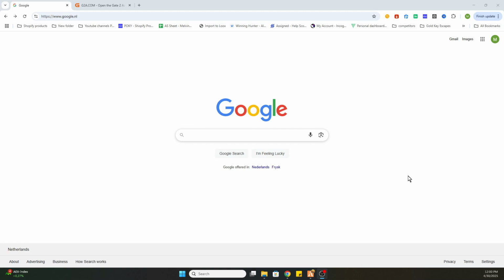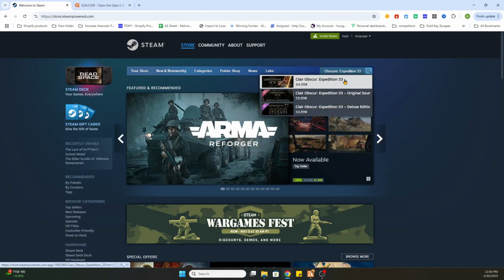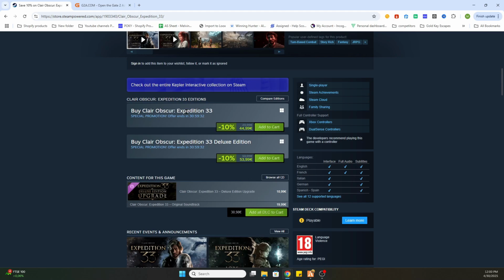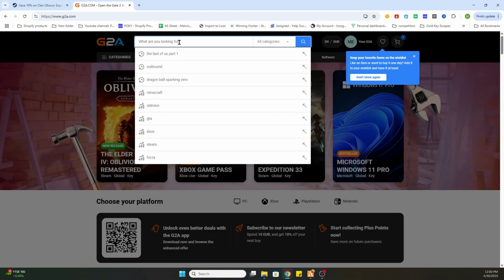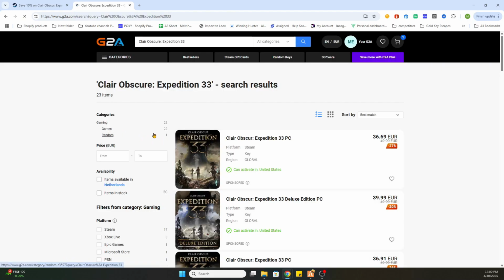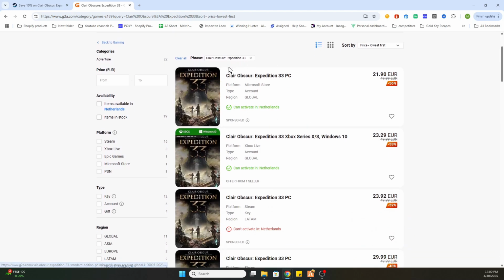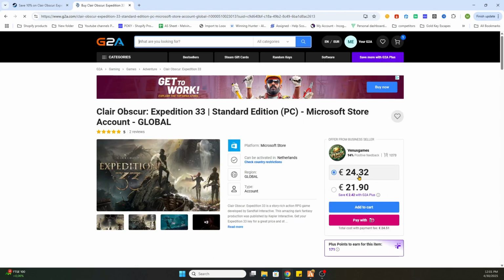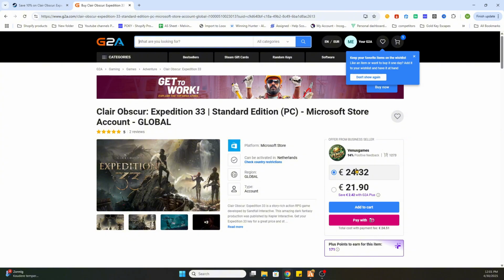How To Download Clair Obscur Expedition 33 on PC (Step By Step)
In this video, I’ll show you exactly how to download Clair Obscur Expedition 33 on PC and guide you through each step. Whether you want to install Clair Obscur Expedition 33 or just figure out how to play Clair Obscur Expedition 33 on PC, this tutorial covers it all for PC gaming fans!

🔹 Learn how to download Clair Obscur Expedition 33
🔹 Discover how to install Clair Obscur Expedition 33 on PC
🔹 See how to play Clair Obscur Expedition 33 on PC
🔹 Find out how to enjoy Clair Obscur Expedition 33 PC gaming

Follow this step-by-step guide and enjoy Clair Obscur Expedition 33 on your PC today!